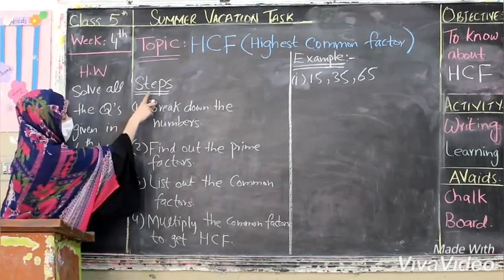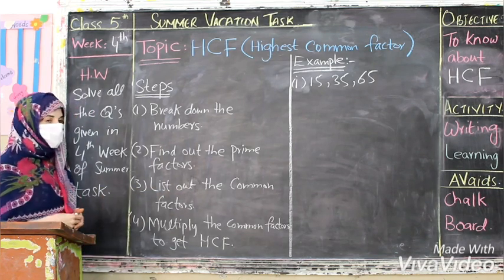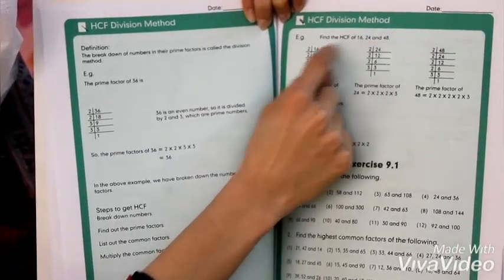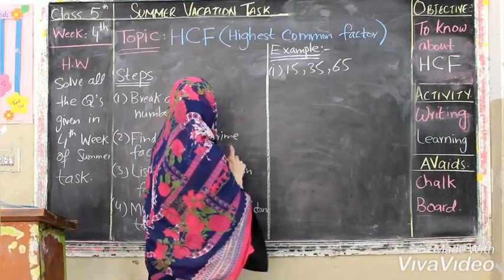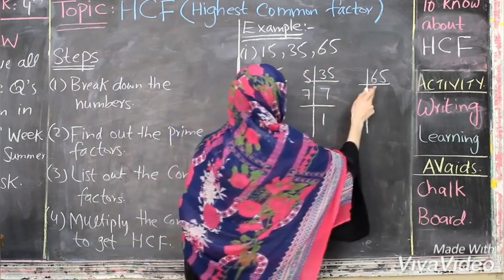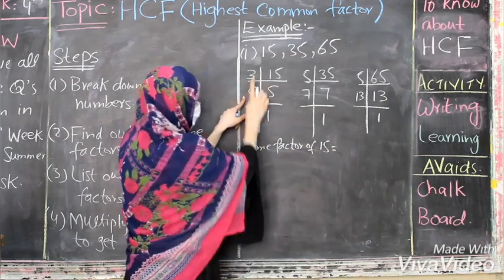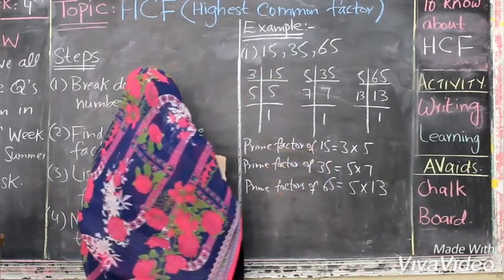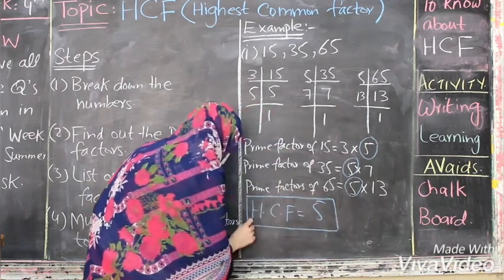HCF, Maths, Class 5, Week 4, (Summer Task 2020)